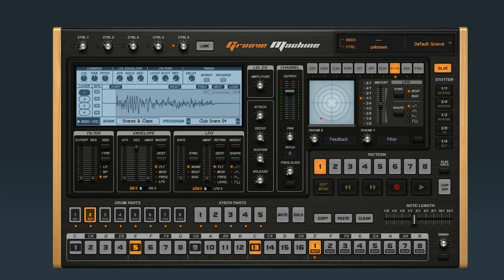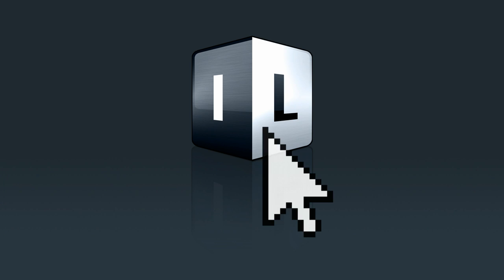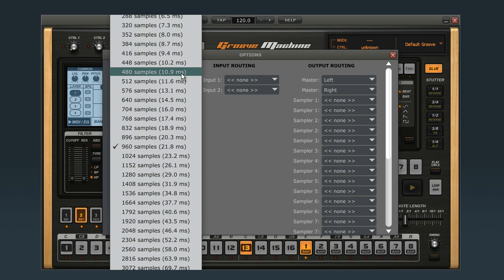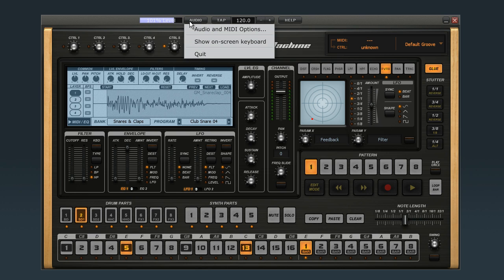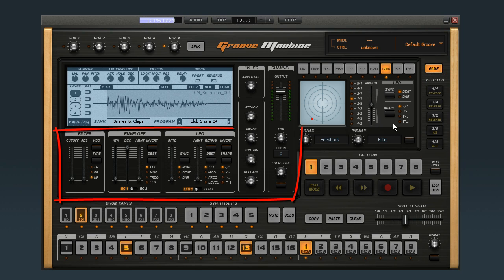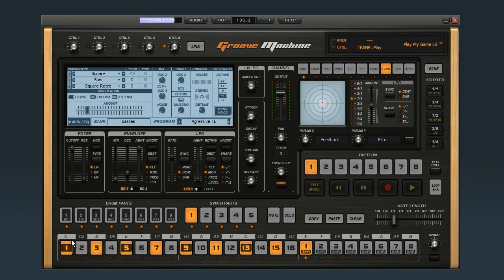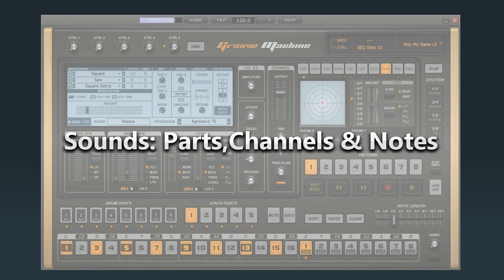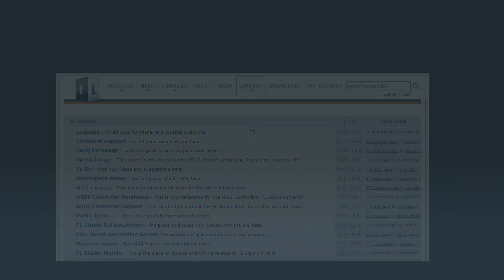Groove Machine Series | Installation, Setup & Support